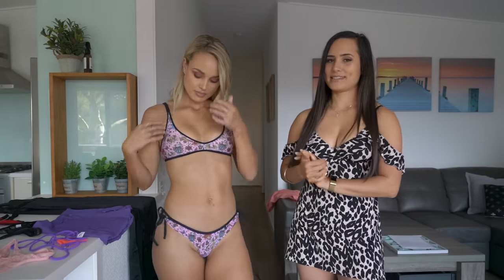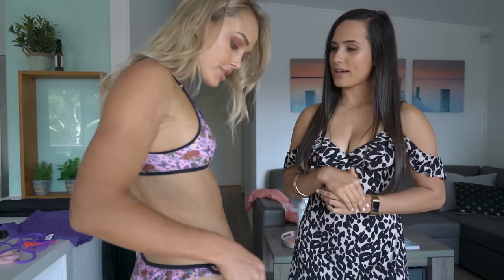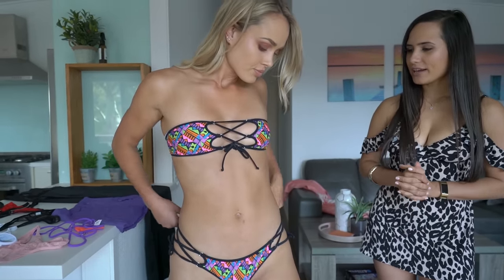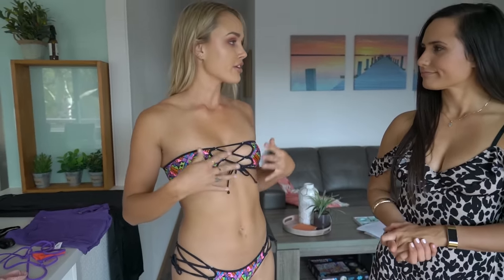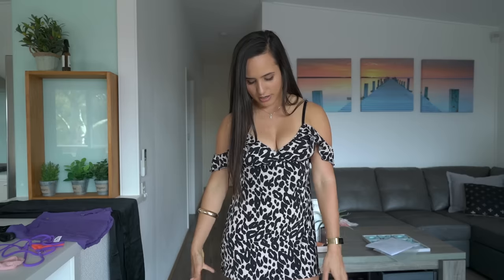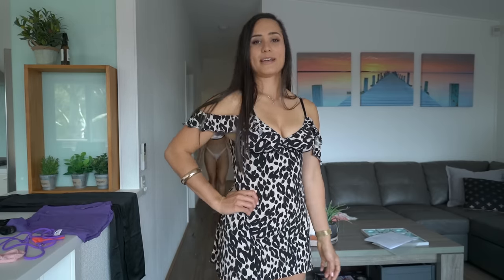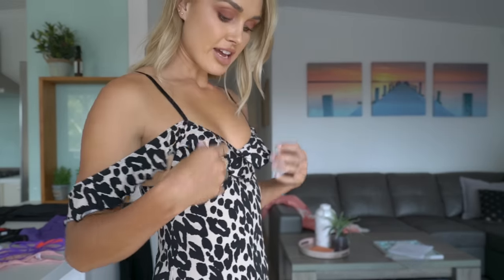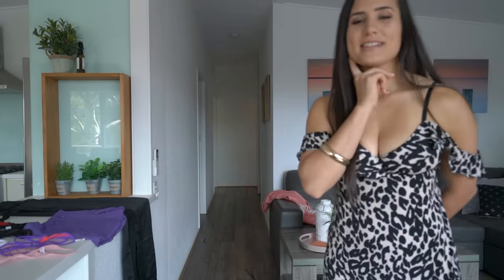Bikini & Lingerie Try On Haul Video With Britt: Birthday Edition! (Facebook Live Replay)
Join Phoebe & Britt in this Wicked Weasel Bikini and Lingerie Try On Haul! 25th Giveaways is over, but there's still tons of bikinis on WW!

In this bikini and lingerie try on haul video, you'll see the very sexy Neon Tribe, Dare Devil, and so much more! Watch sexy Britt as she models some of the new Wicked Weasel pieces we launched during our 25th Birthday.

PLUS... Check out some of the exclusive items we will be giving away when you reach a certain spend band.

Intrigued yet? Better check out this whole bikini and lingerie try on haul video!

Because it's Wicked Weasel's 25th birthday, we made this years Birthday celebrations our biggest one yet! So don't miss out on the birthday fun

What Wicked Weasel pieces are your favorites from this collection?

Loving Phoebe and Britt, and their sexy styles? Make sure to follow them on Instagram: @phebalus, and @brittn1!

Britt wears X-Small.

Height: 5'5/170
Bust: 32/82
Waist: 26/66
Hips: 37.5/95 (in/cm)

Phoebe wears a Small.

Height: 5'1”/ 156
Bust: 35/89
Waist: 28/71
Hips: 38/96 (in/cm)

Chapters
00:00 Intro
01:33 Dare Devil Bikini
02:52 Giveaway Items
05:19 Neon Tribe Bikini
07:35 Wild Thing Mini Dress
08:55 Summer Romance Bikini
10:23 Giveaway Items
12:27 Wild Thing Mini Dress worn in different ways
14:12 Giveaway Items
17:09 Wicked Weasel Towel and Carrier
19:10 Britt's favorite
20:04 Birthday Giveaway promo details
27:46 Lux Robe
28:36 Red Lingerie Set
29:35 Outro